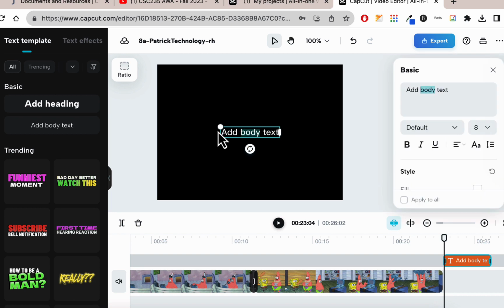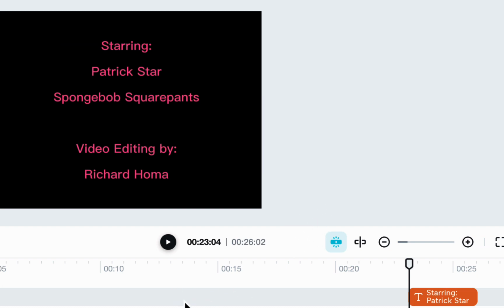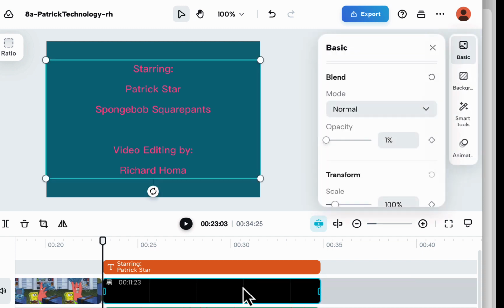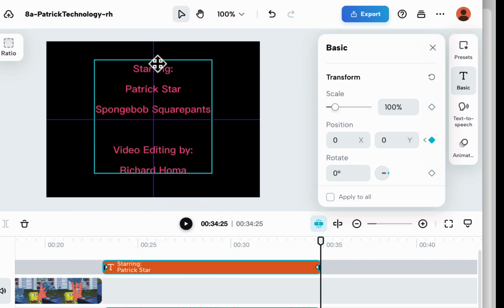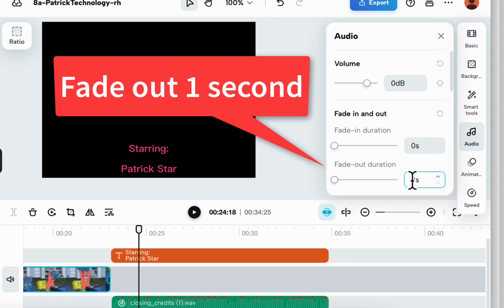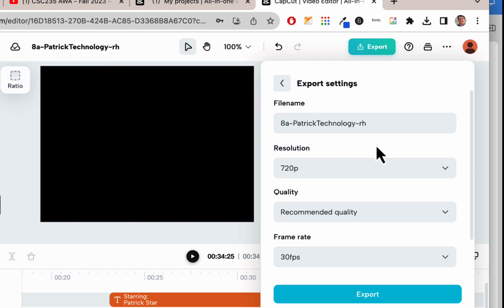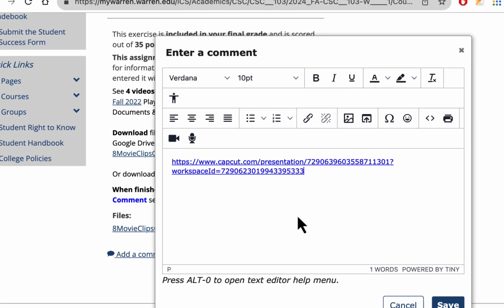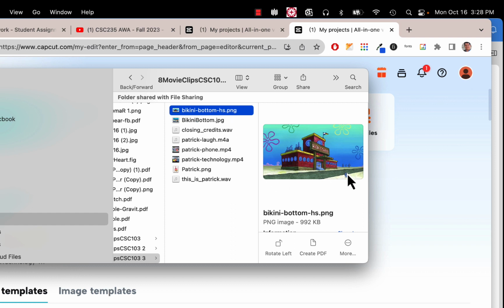ex8a Patrick Technology - CapCut Pt4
Finishing video with closing scrolling credits and exporting and sharing link.